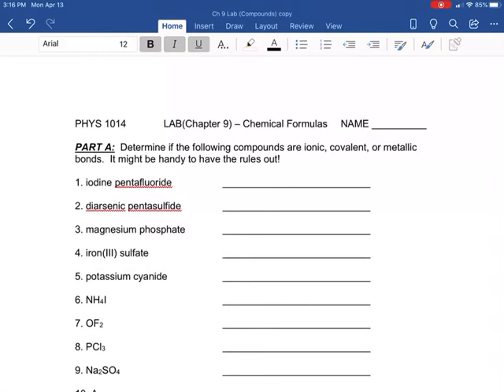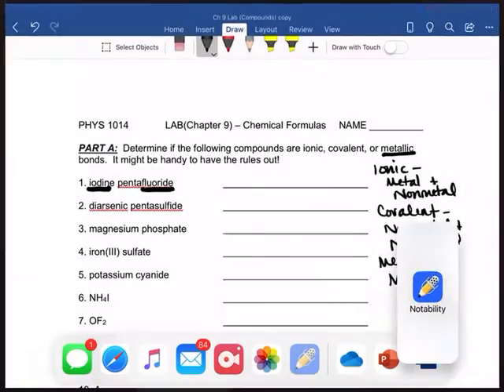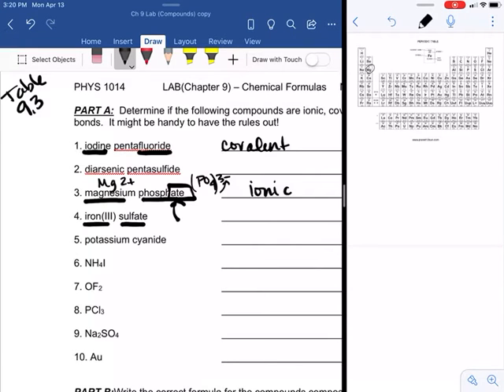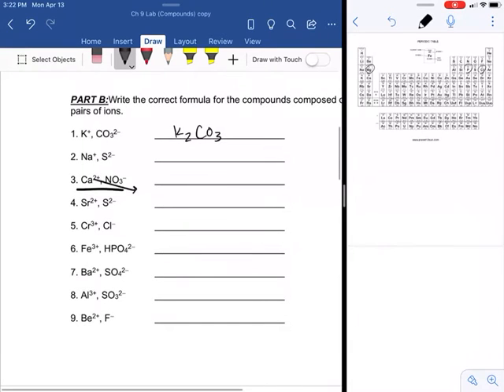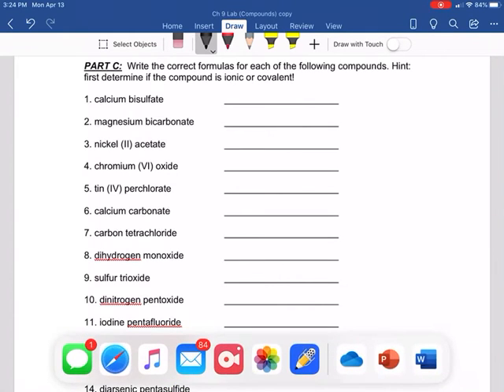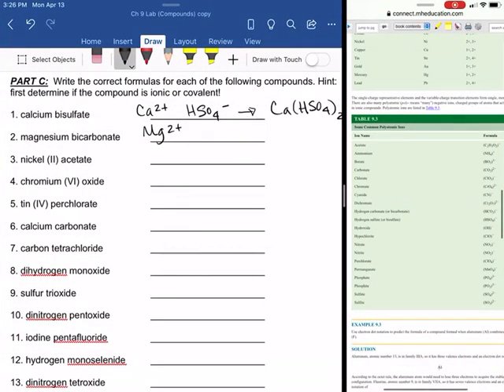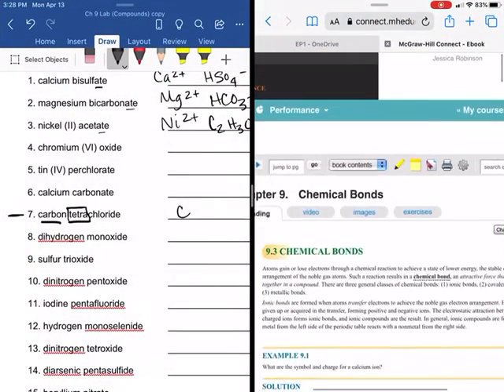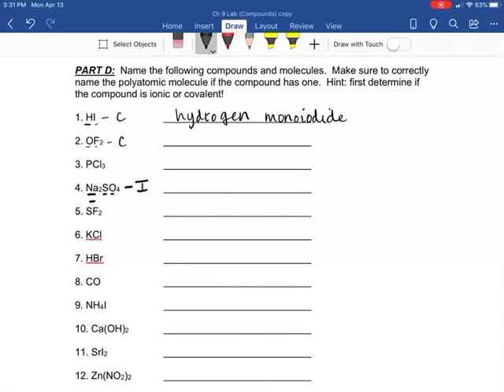Ch 9 Lab Instructional Video